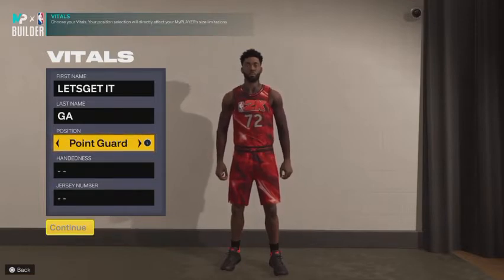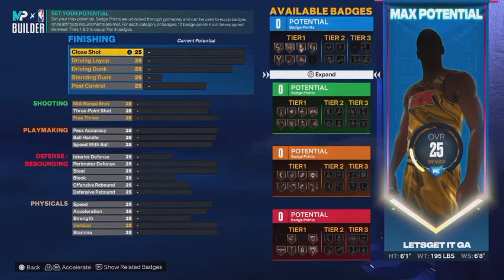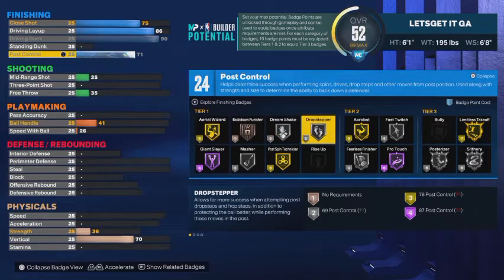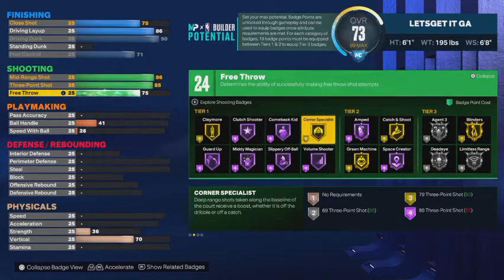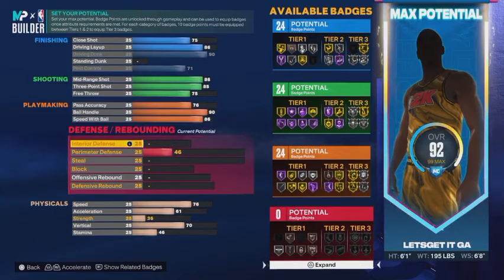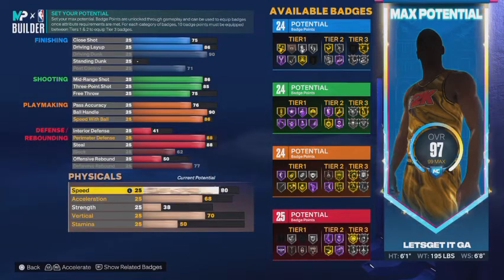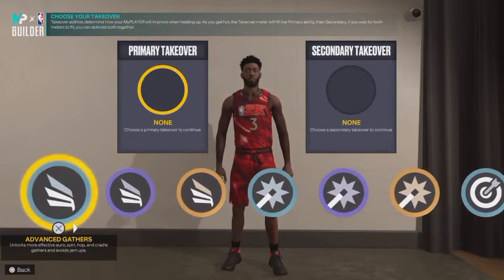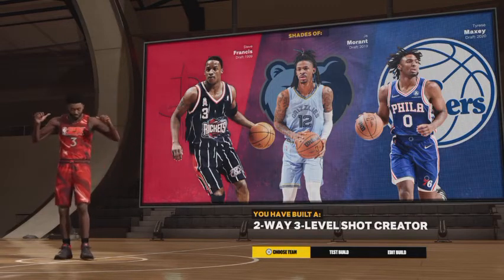THE MOST WELL BALANCED 101 BADGE JA MORANT BUILD IS UNREAL ON NBA 2K23 NEXT GEN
In this video, I'm going to be showing you how I created this 101 badge Ja Morant build on NBA 2K23 next gen

If you're looking for goated players to run with, nothing but great vibes, positive energy, and a very family oriented community join my homies Gawd Millz's discord

TAGS!!!